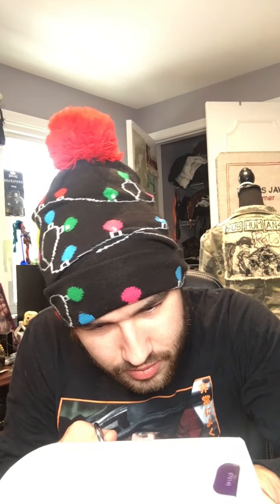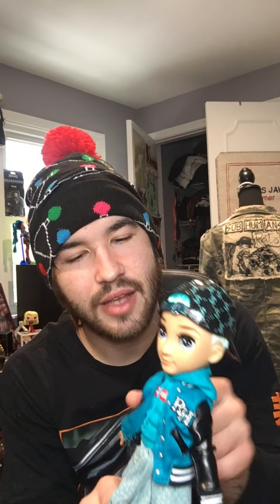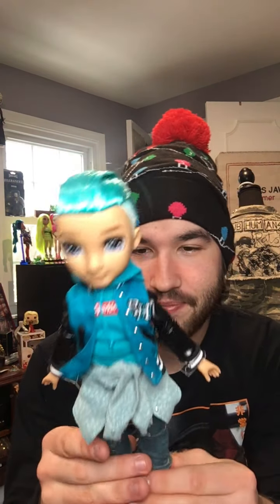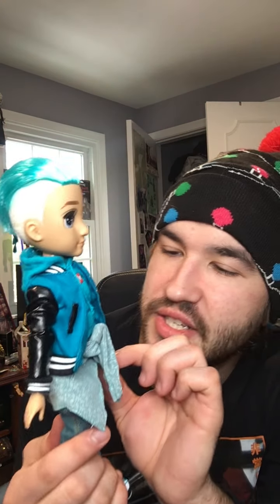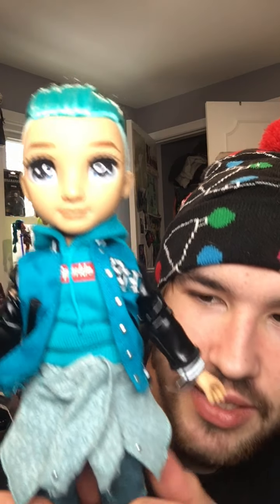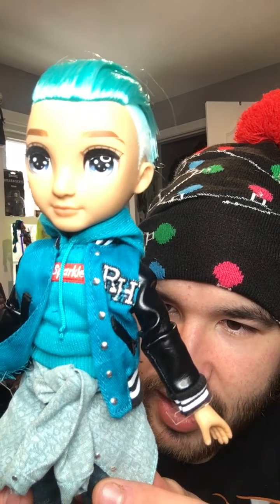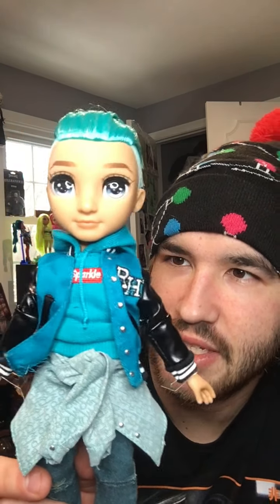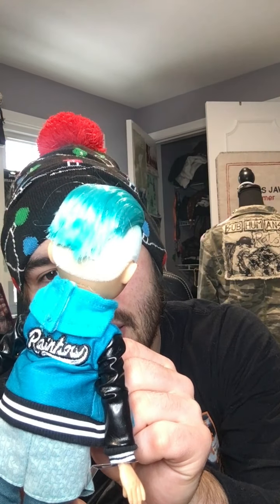River Kendall box opening/review!